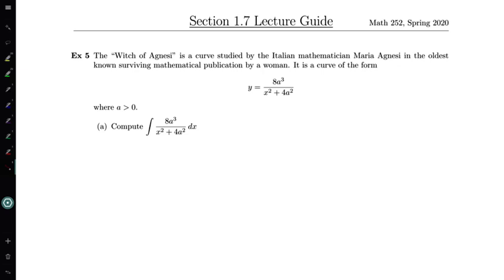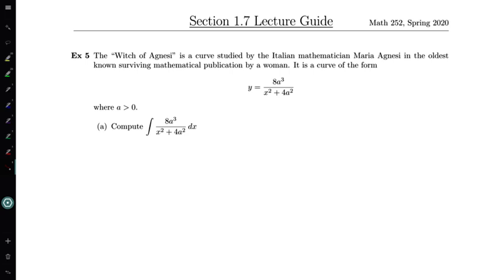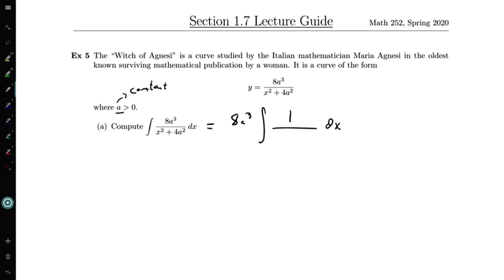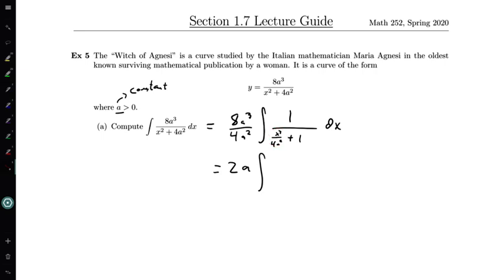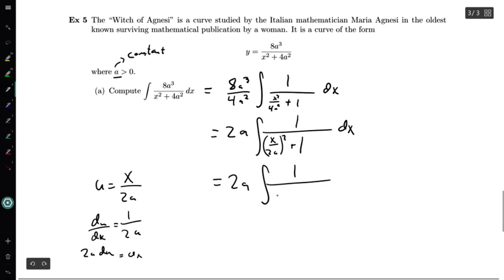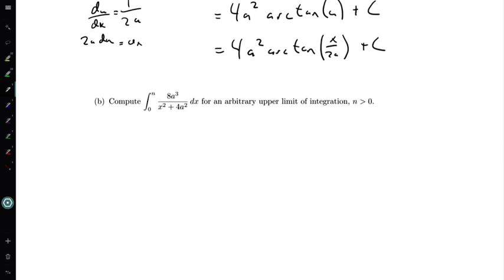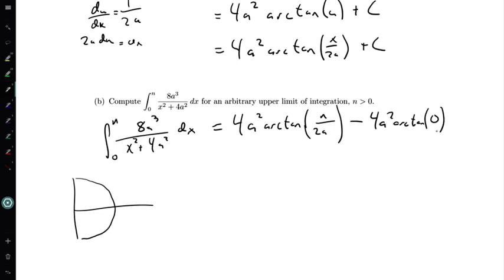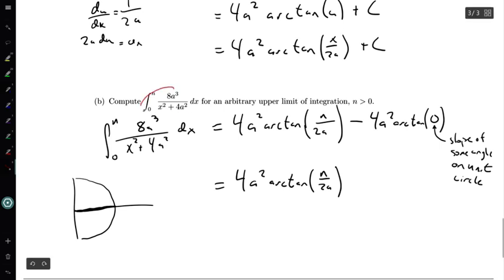31: The Witch of Agnesi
Here, we learn a bit about integrating a curve known as the Witch of Agnesi--named after the Italian Renaissance mathematician, Maria Agnesi.